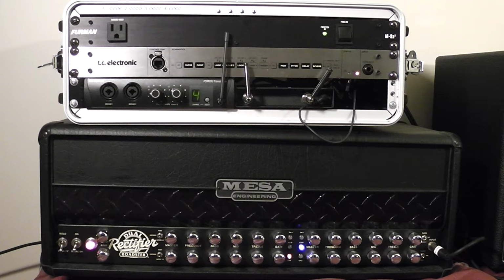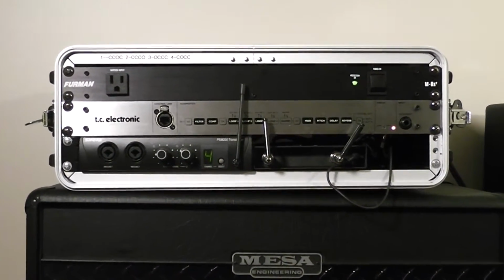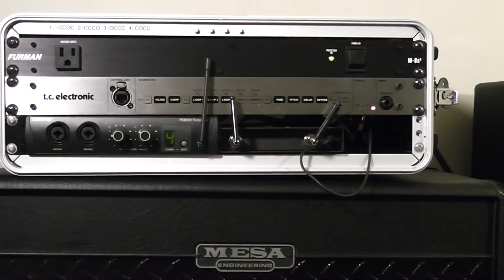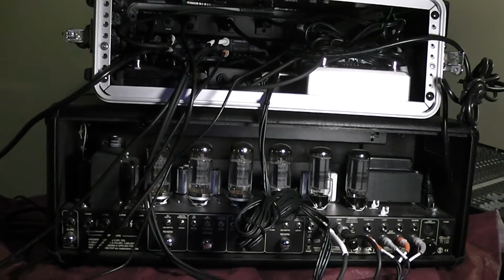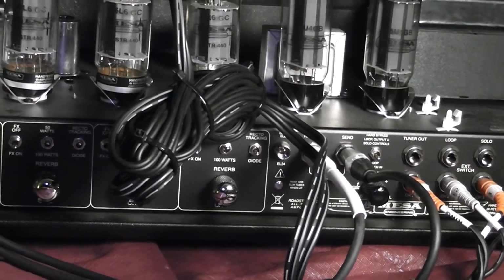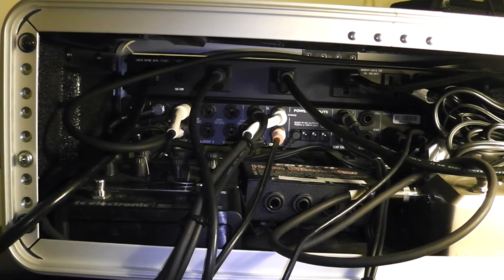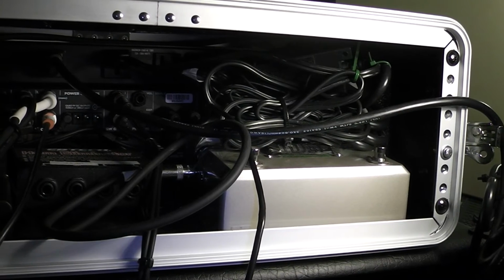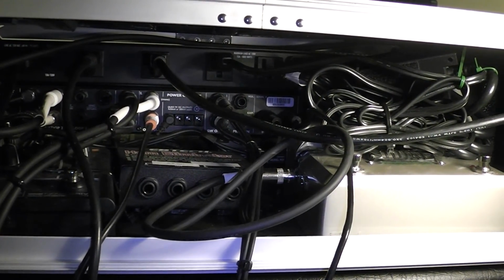Mesa Boogie Roadster & TC Electronic G System--Part 1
In this first video I show my Roadster and how I use it with my G System.  The first video has no playing.  Just basic view of racking, and how I hook the components together.  I utilize the Nova Drive and a Blackstar HT Dual distrotion box in loops 1 and 2.  I am hooked up via the 4 cable method and use the G System for Channel Switching also.  I play stereo by utilizing either a small marshall amp or my Egnater rebel 30's clean channel.  Part 2 has the sound demo of some of my presets and how the G system changes my channels automatically.